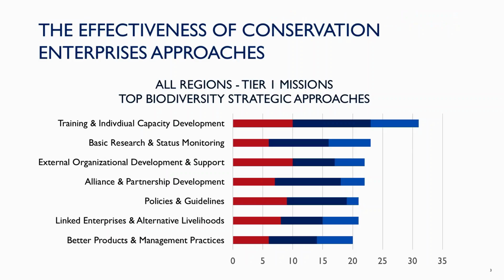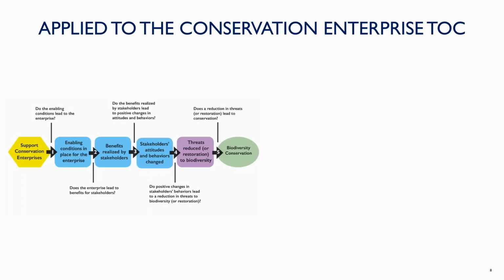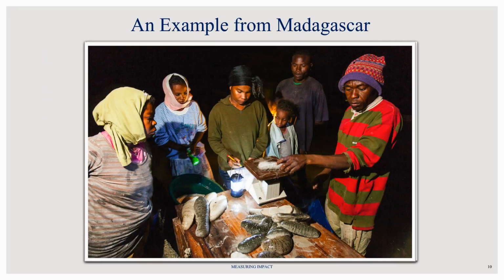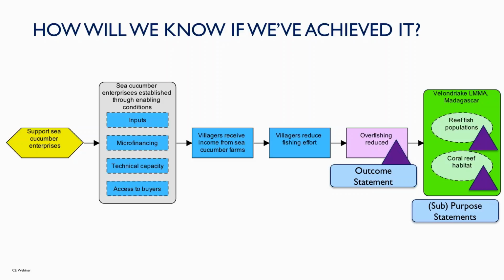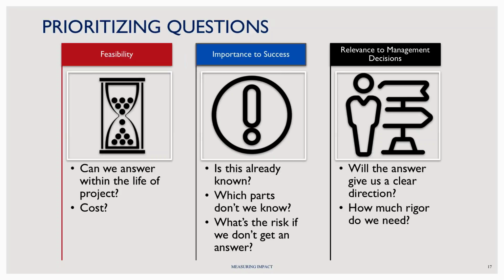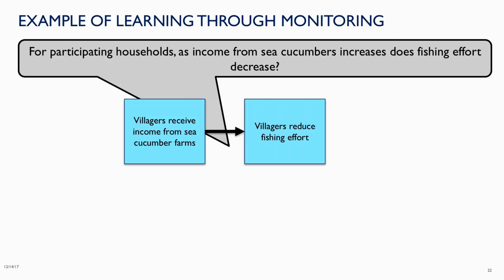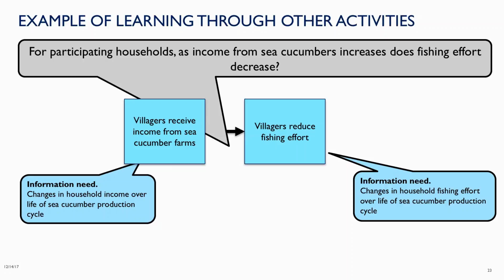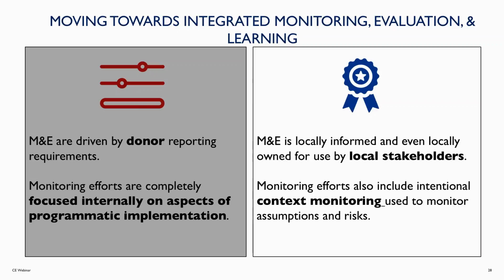Using the Conservation Enterprise Theory of Change Beyond Program Design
In this webinar, Shawn Peabody (Measuring Impact) presents an approach to integrating monitoring, evaluation, and learning systems for conservation enterprises activities. Shawn illustrates this process with a teaching example from sea cucumber farming in Madagascar and shows how the generalize conservation enterprises theory of change can be adapted to a local context and used to identify knowledge gaps and learning questions. He then provides tips on prioritizing and refining learning questions and then selecting MEL activities with an eye towards applying the new knowledge.

Megan Hill (E3/FAB) leads a discussion with USAID staff on existing MEL efforts by missions and how the approach that Shawn describes might be applied.